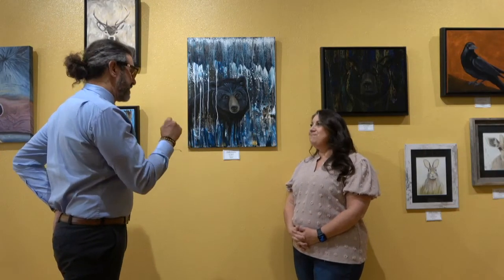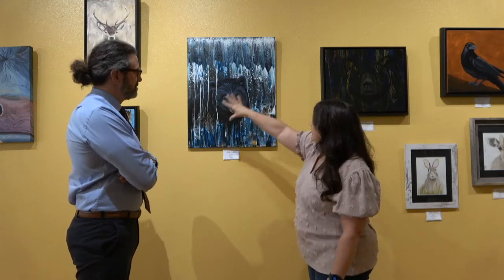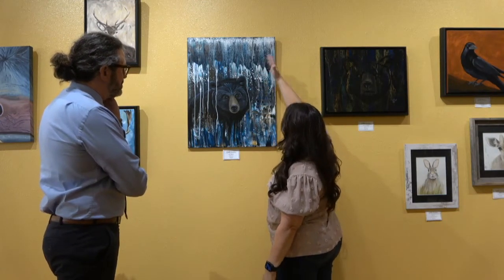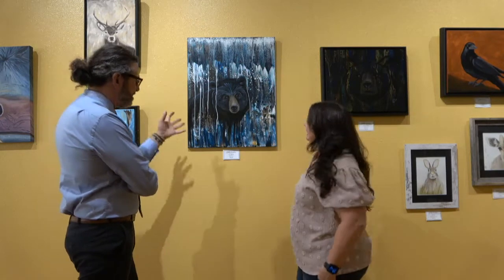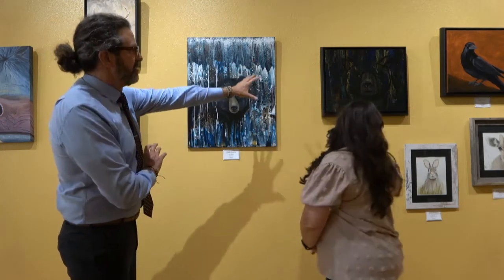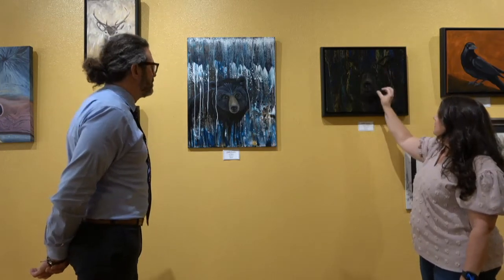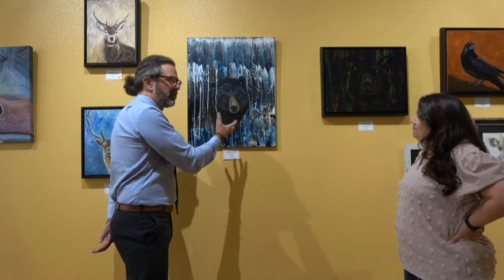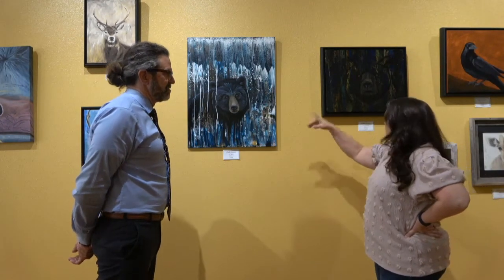Debbie talks about her acrylic paintings